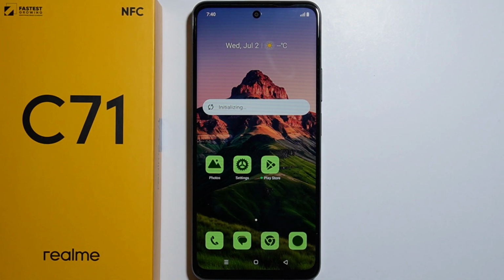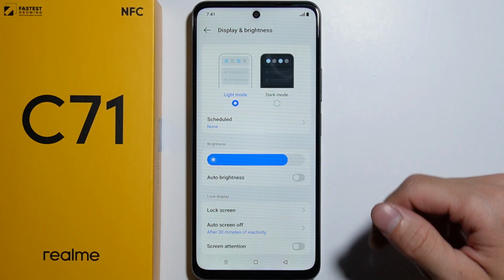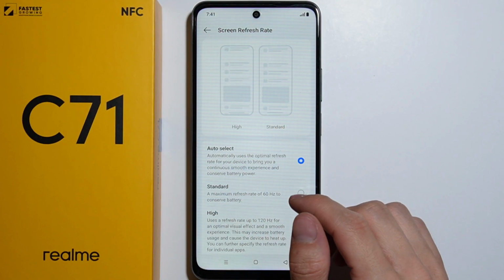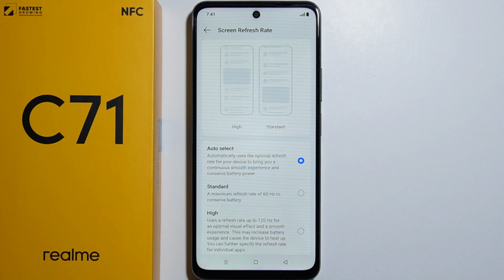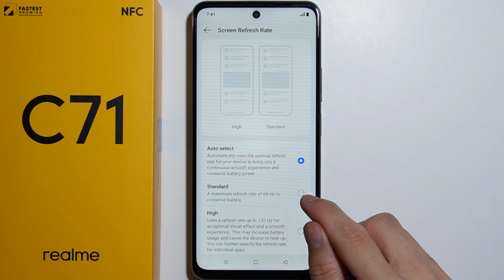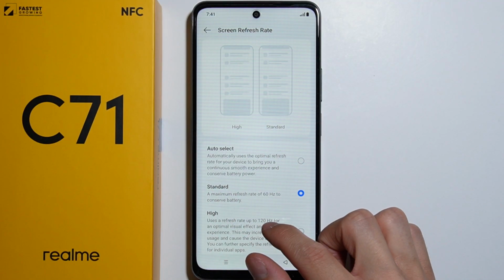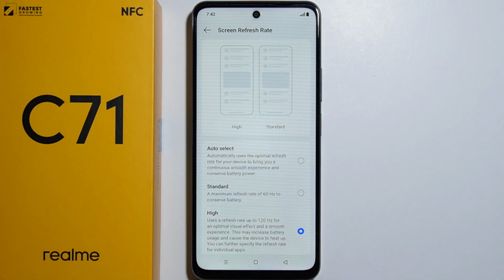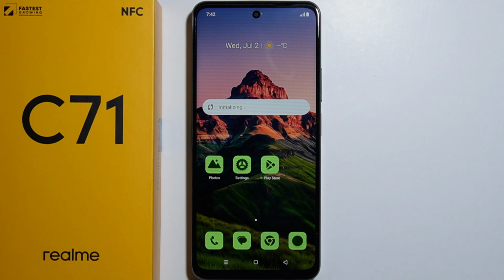Realme C71: How to Change Screen Refresh Rate?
Want to adjust the screen refresh rate on your Realme C71? This video shows you how to change the display’s refresh rate settings for smoother scrolling or better battery life. Learn how to switch between standard and higher refresh rates to optimize your viewing experience. Perfect for users who want to customize their Realme C71’s screen performance!